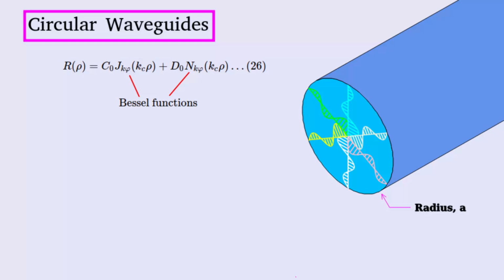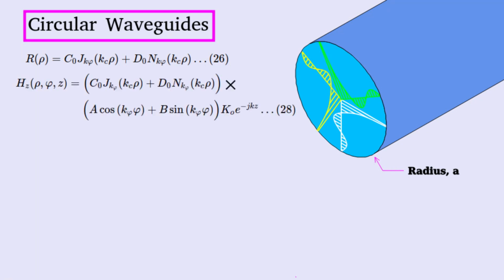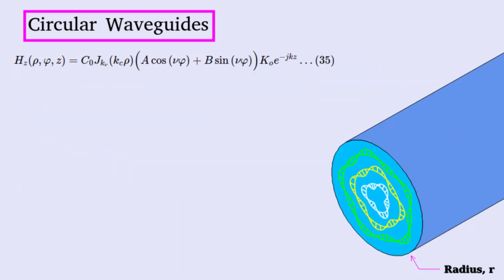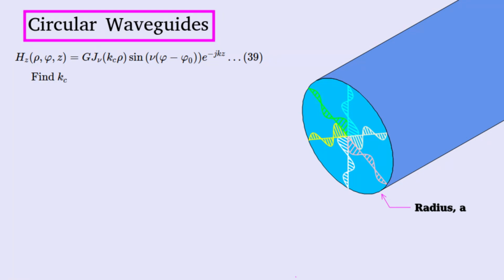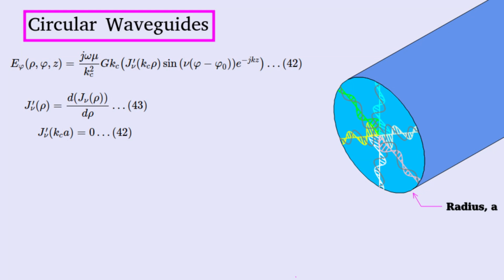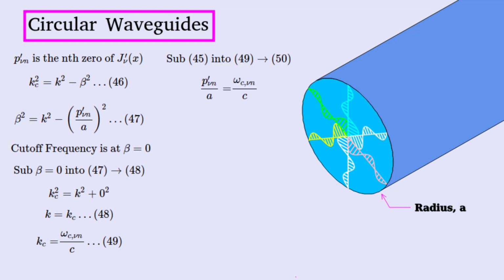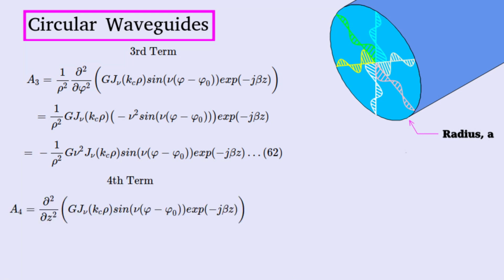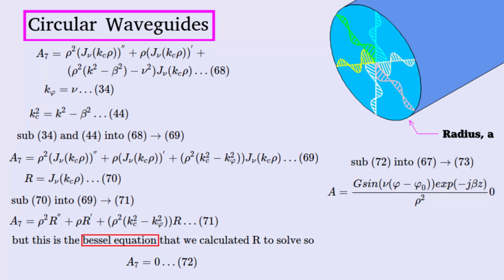Circular Waveguides part2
A continued derivation of the equations used to describe electromagnetic waves in waveguides. In this video we'll derive the TE modes and find the cut off frequencies. The math looks a bit clumsy in some places and may have to be done again.